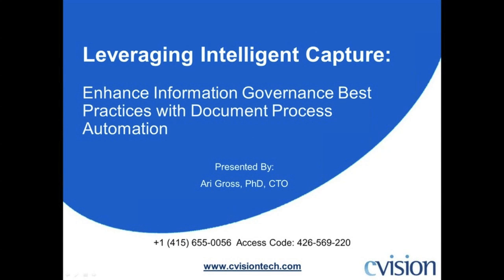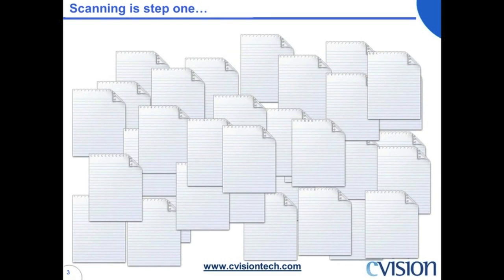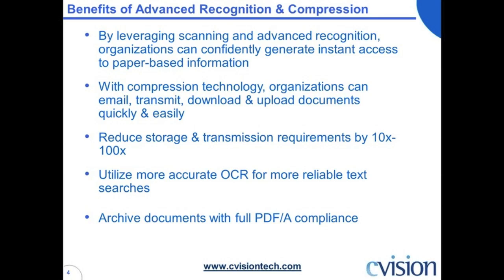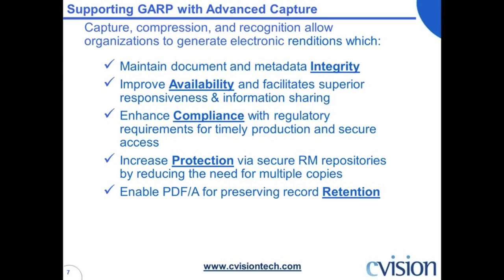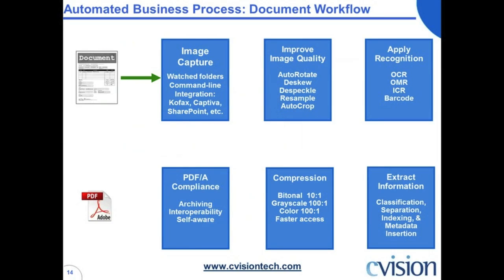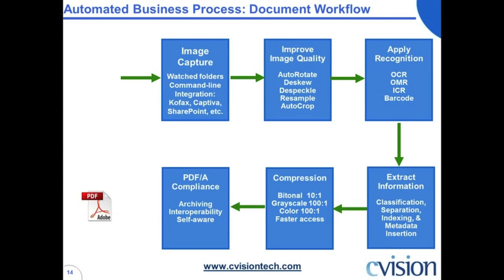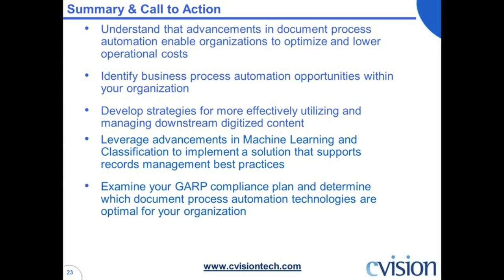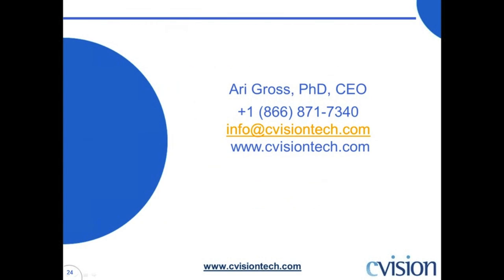Webinar: Leveraging Intelligent Capture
Webinar on leveraging intelligent capture to enhance document process automation while maintaining GARP compliance.

We've moved!